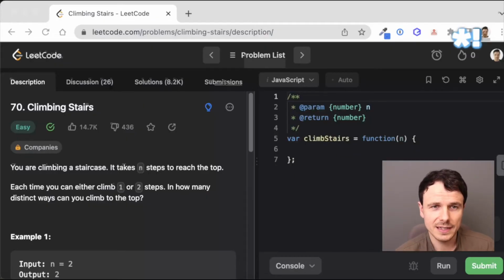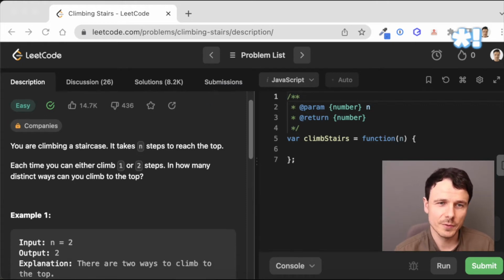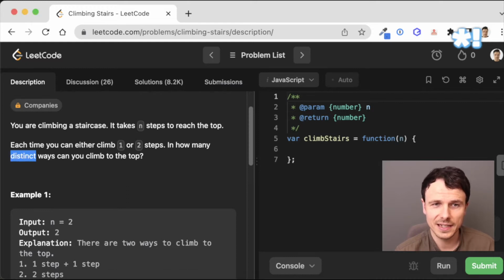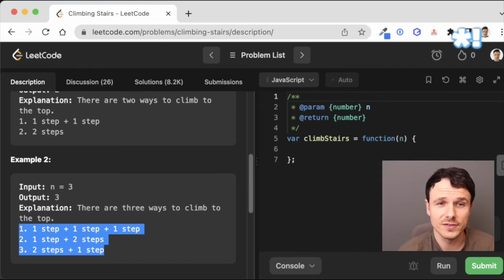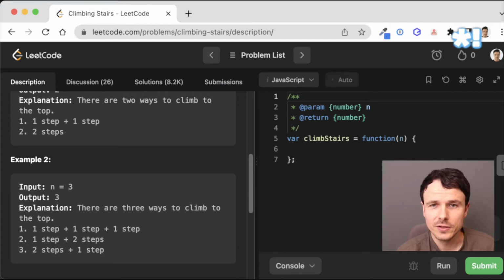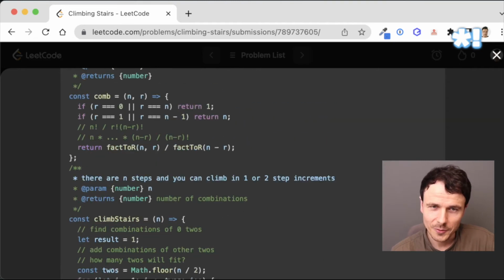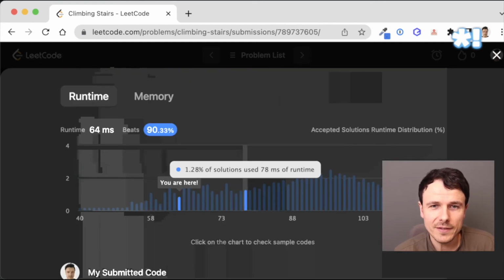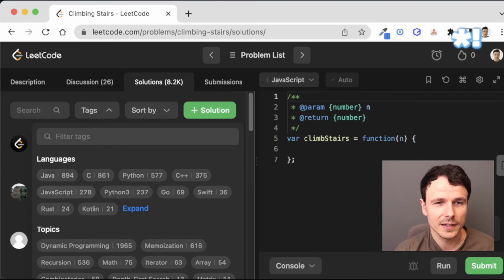thoughts (MATHS_vs_CS_approach)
While working on the Leetcode 70 problem, it became apparent that one method isn't always better than another. You can't have it all, speed and simplicity, so you need to establish what is most important to you.